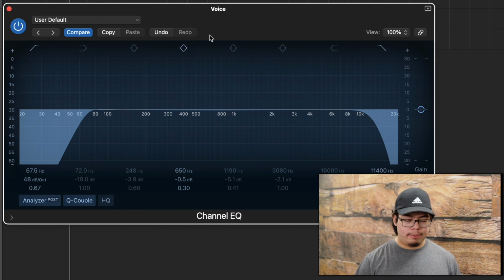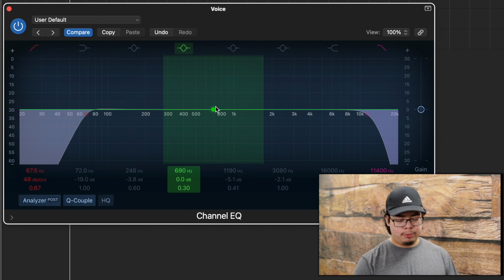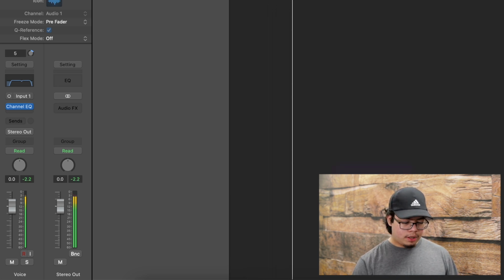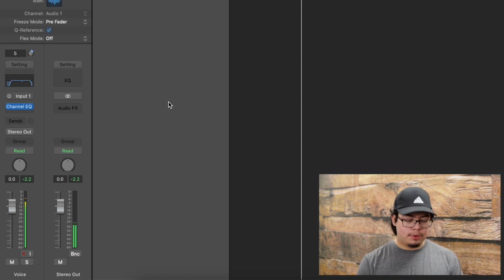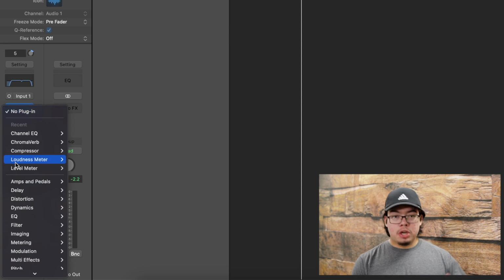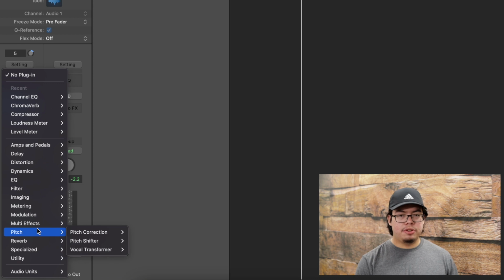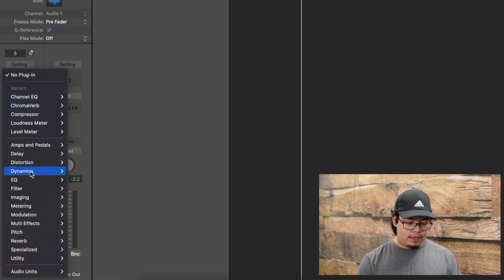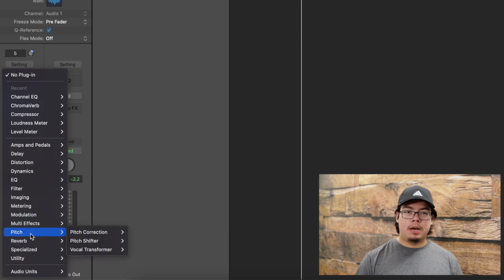EQ & Filters in Logic Pro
Effects and Filters are good for making your audio sound better or even like it was recorded in a different location.